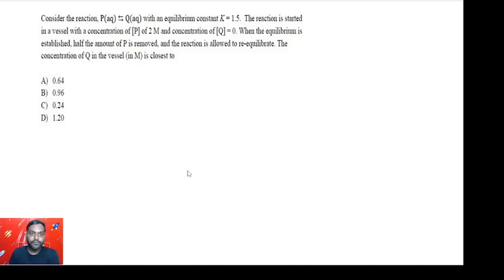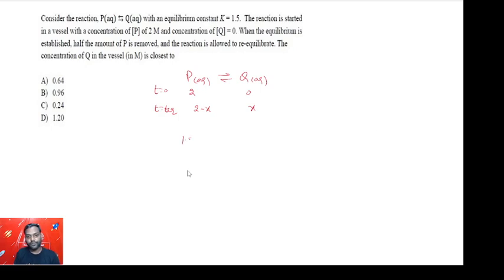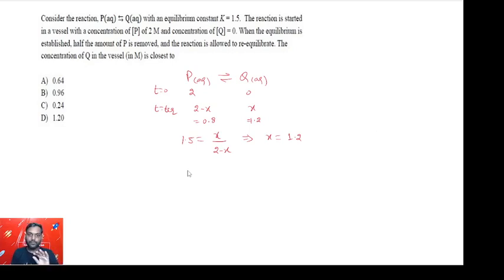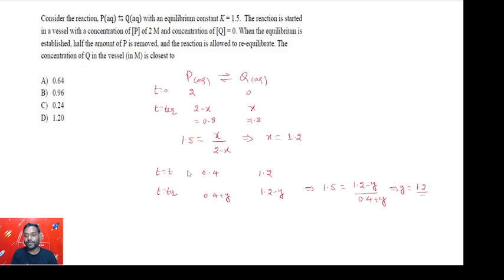KVPY 2021 SA Chemistry Part I Q31 Ans B Chemical equilibrium LeChatelier's principle Rajeev Kumar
✅ Session PDF for "KVPY 2021 SA Chemistry  Part I  Question 31 Answer B Chemical equilibrium LeChatelier's principle Rajeev Kumar"

➡️Consider the reaction, P(aq) Q(aq) with an equilibrium constant K = 1.5. The reaction is
started in a vessel with a concentration of [P] of 2 M and concentration of [Q] = 0. When the
equilibrium is established, half the amount of P is removed, and the reaction is allowed to
re-equilibrate. The concentration of Q in the vessel (in M) is closest to
(A) 0.64
(B) 0.96
(D) 1.20